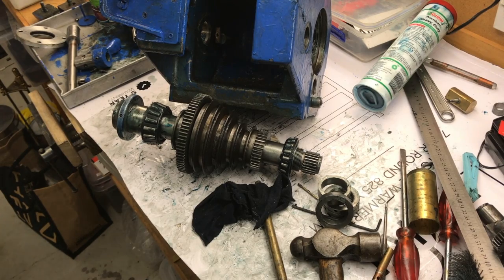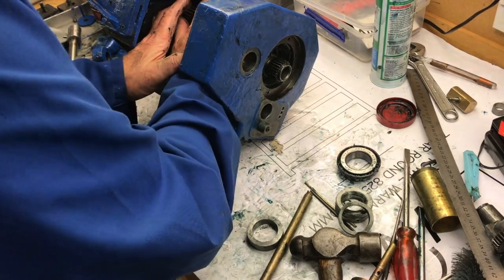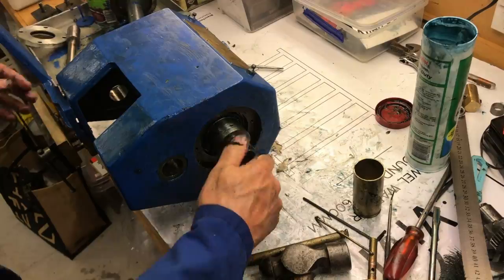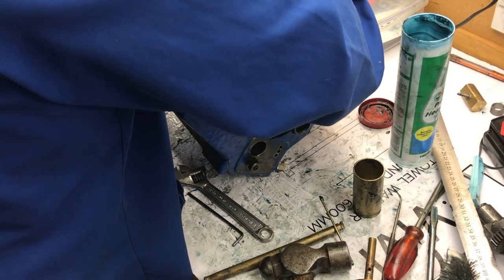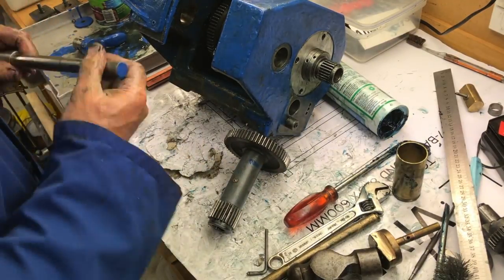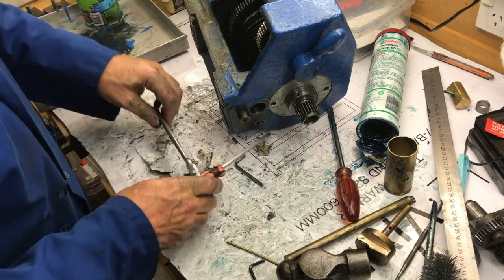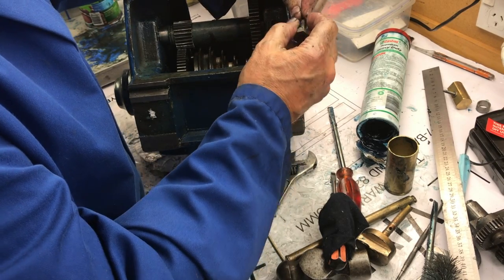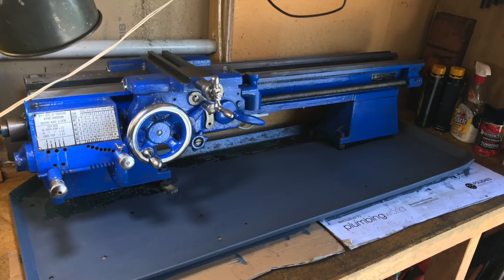Assembling the lathe head on the Boxford Model A Mark 1 Engineer's Lathe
I have previously made a YouTube video about assembling the lathe head, but certain aspects may be made clearer in this second video. While replacing the motor I removed the lathe head and decided to disassemble it to see what may be making a clicking noise. I did not find any problems and reassembled it.

My apologies if the iPhone did not pick us the sound with great volume. I cannot make it any louder with iMovie and it sound OK with my Bose headphone. You may also notice a bit of flicker from the fluorescent lights. This cannot be fixed after it has been recorded.